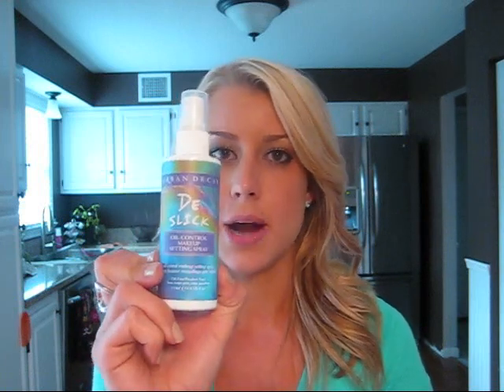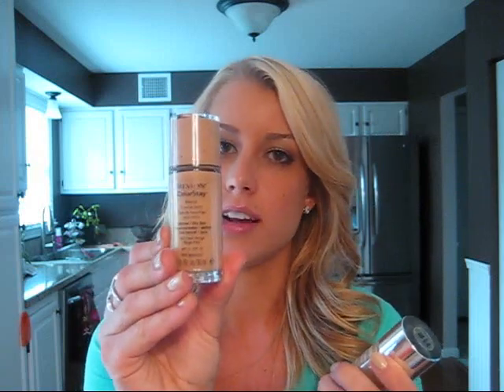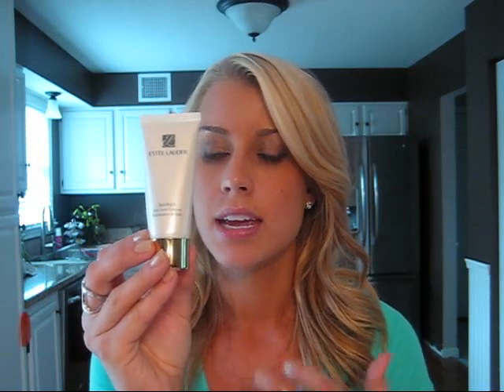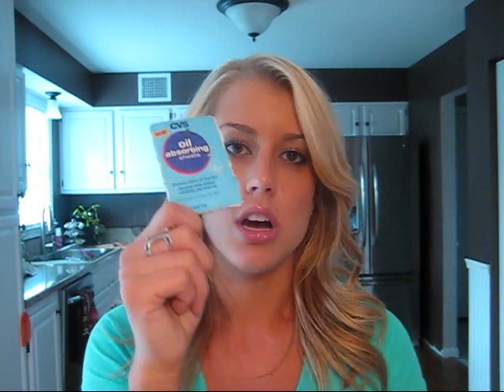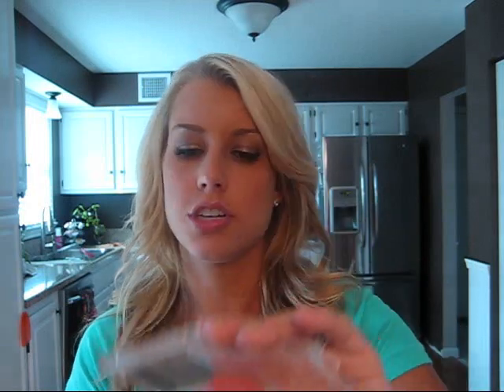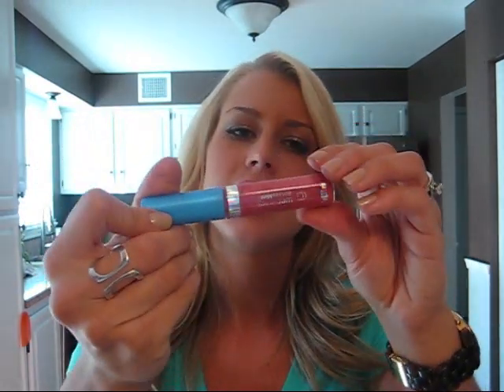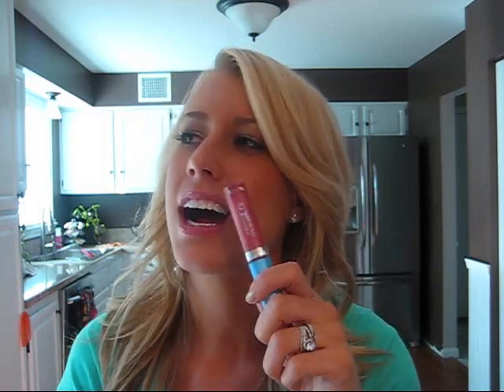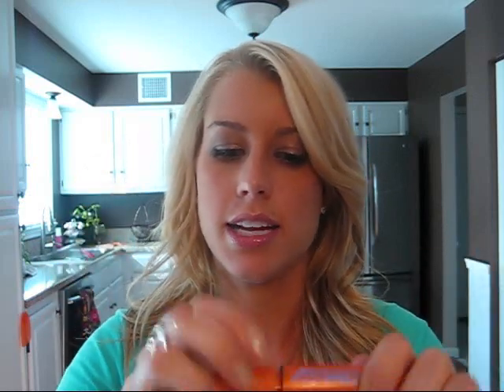My Summer Makeup Essentials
Here are some of my must-have products for the dog days of summer.  What are some of your favorites?

Products Mentioned:
DDF Ultra-Lite Oil-Free Moisturizing Dew
Urban Decay De-Slick Oil-Control Makeup Setting Spray
Origins VitaZing
Estee Lauder Spotlight
CVS Oil Absorbing Sheets
ELF Translucent Matifying Powder
Too Faced Chocolate Soeil Bronzer
Physicians Formula Shimmer Strips--Waikiki Strip
Dior Shimmer Powder--Amber Diamond
Neutrogena Revitalizing Lip Balm--Soft Caramel
CoverGirl Wetslicks AmazeMint --Everything's Rosy
CoverGirl Lash Blast Volume Waterproof Mascara

What I'm Wearing:

FACE: Neutrogena Healthy Skin Foundation--70, Estee Lauder Double Wear Light Foundation--Intensity 4, Hard Candy Glamoflauge--Tan, MAC MSFN--Medium Plus, Mary Kay Cheek Color--Sunny Spice

EYES: MAC Paint Pot--Painterly, Mary Kay Eyeshadows--Moonstone, Honey Spice, Raisin, Vintage Gold, Laura Mercier Cake Liner--Black Ebony, Diorshow & Diorshow Blackout Mascaras

Lips: CoverGirl Wetslicks AmazeMint Lipgloss--Everything's Rosy

Earrings: New York & Co
Watch: Michael Kors
Ring: Elle
Nail Polish: Zoya--Minka